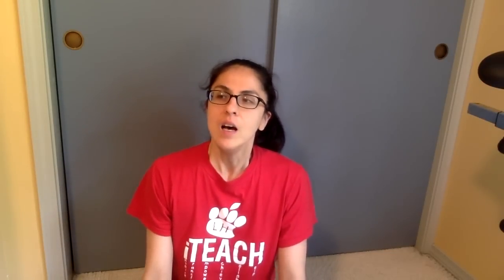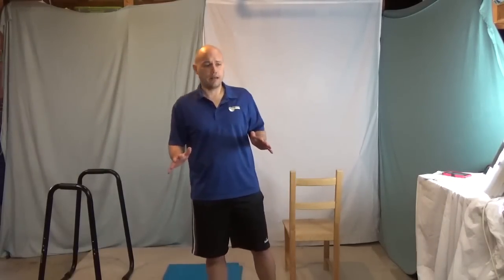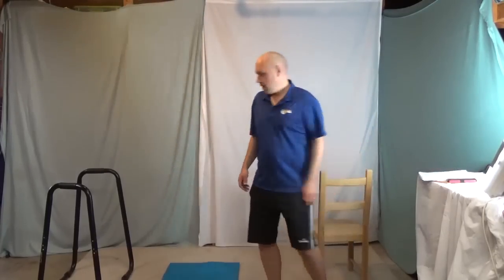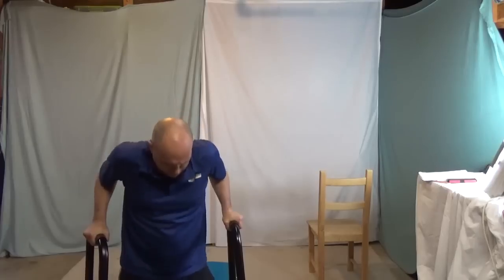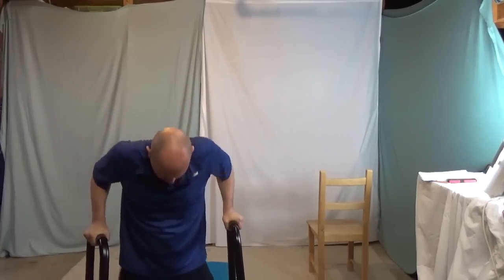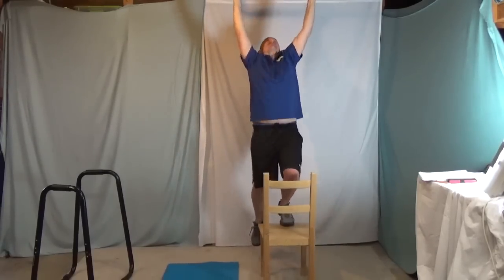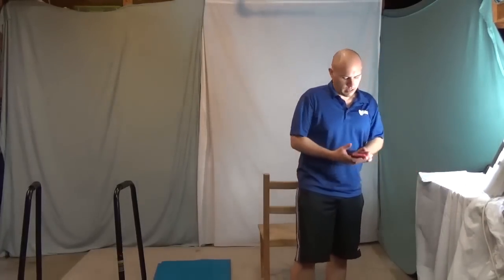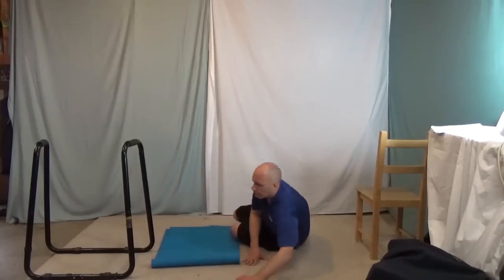HIIT Like A Boy! 18 Minute Quickie: Arms & Legs Tabata + Bonus Plank Challenge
1x Part One (Tabata)
High Knees

4x Part Two (20/10)
Dips
Pull Ups
Hanging Knee Raise
Pike Press
Lizard Push Ups
Squats
V-Ups

2x Part Three (40/10)
Side Plank R
Side Plank L
Plank